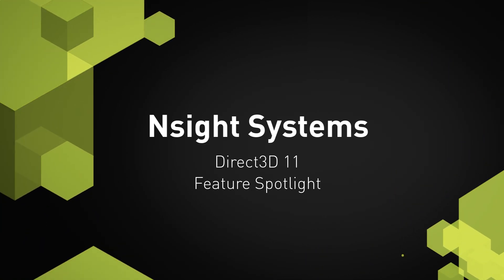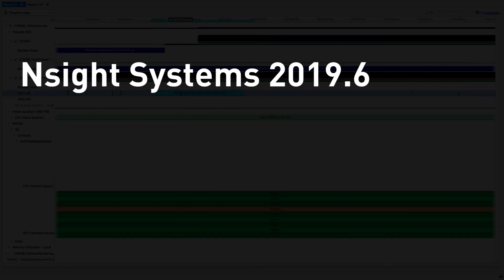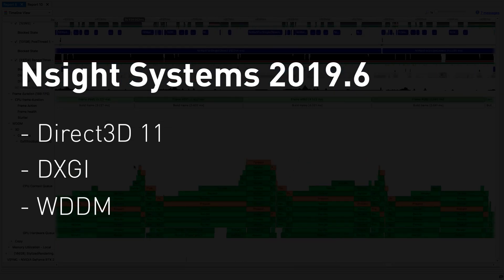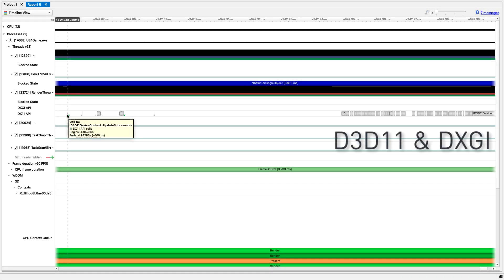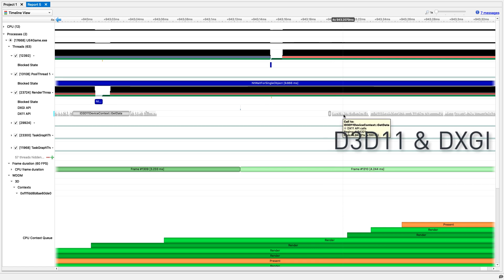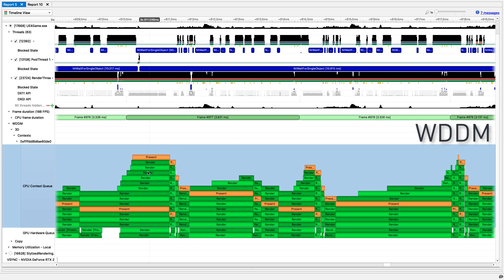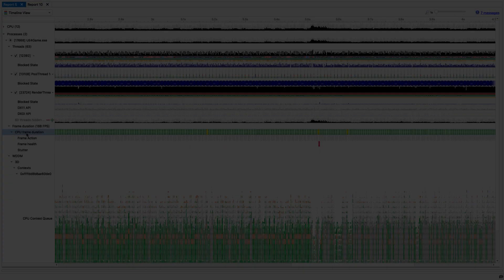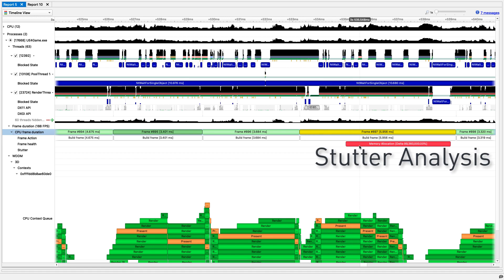Nsight Systems - 2019.6 Direct3D11 Feature spotlight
NVIDIA® Nsight™ Systems is an indispensable system-wide performance analysis tool, designed to help developers tune and scale software across CPUs and GPUs.

The 2019.6 release aims to provide a more detailed data collection, exploration, and collection control for all markets ranging from high performance computing to visual effects. 2019.6 introduces new data sources, improved visual data navigation, expanded CLI capabilities, extended export coverage and statistics.